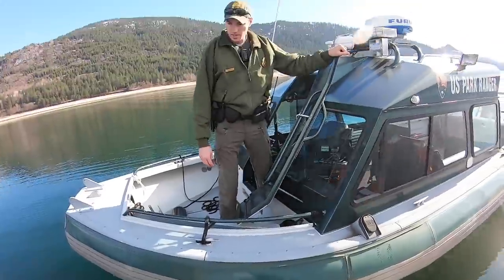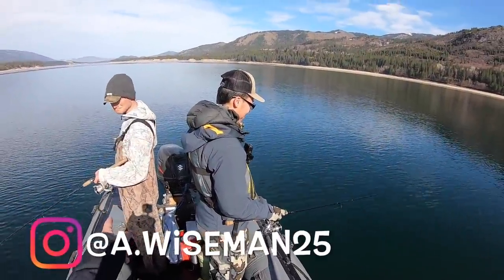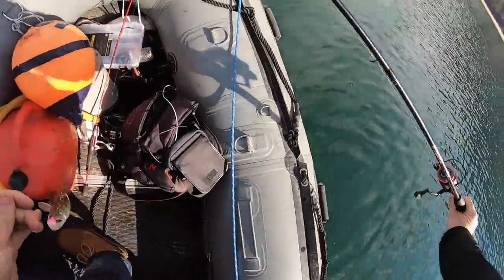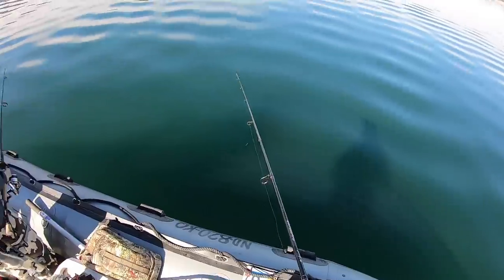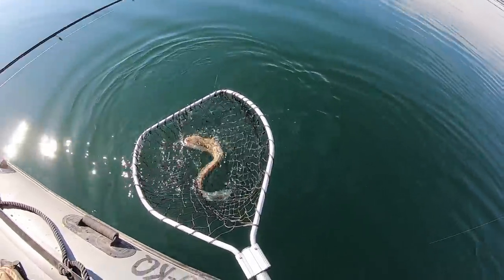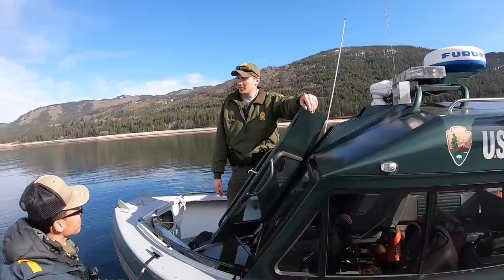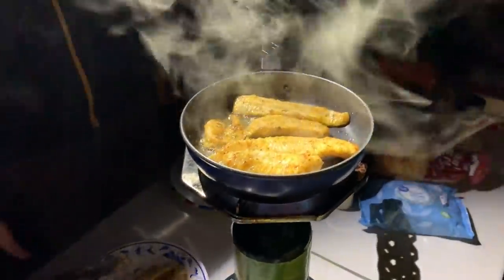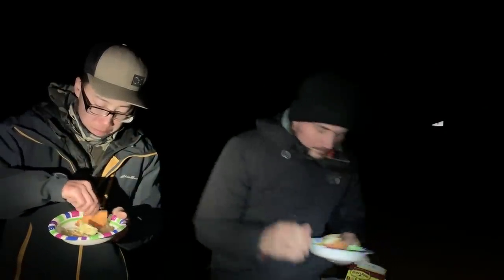Walleye Catch & Cook TACOS | Easy Limit Walleye Fishing!!!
In this Episode I am out with Samong Yang Outdoors doing some Eastern Washington Walleye fishing, also called Zander fishing! Besides showing you how to catch Walleye, we ended up limiting and doing a delicious Walleye catch & cook. Our Columbia River Walleye fishing setup consisted of jig heads tipped with nightcrawlers, as well as my home built Bullet Lure, again tipped with a small piece of nightcrawler. This is part of a collaboration series of us Washington fishing YouTubers, and we plan on getting together again soon.

Add me on Instagram: @nwfishingsecrets